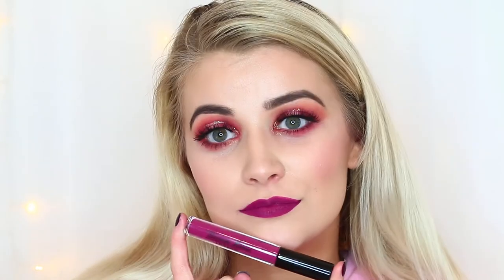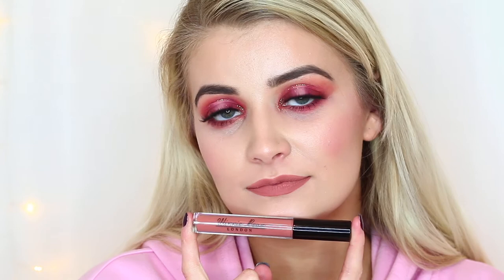WINNIE BEAU LONDON MATTE LIQUID LIPSTICKS ONLY £8.99😱😱!!!! SWATCHES & REVIEW APRIL 2018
**OPEN ME**

Hello my beautiful people, hope you're all well! So sorry it's taken me so long to get round to uploading this video / uploading anything really! I'm finding it hard to schedule YouTube videos as well as working full time, fitting in bootcamp, eating healthy, seeing Blake, seeing my friends and family and also down time for me to relax and focus on my mental health. Everything is just cray cray!! On the plus side, todays video is a FULL liquid lipstick swatch video on the Winnie Beau London Liquid Lippies, they very kindly sent over their full liquid lipstick range for me to try out and I tell you what, I was really impressed! At only £8.99 each these are a bargain that I can jump on! Find out which colours are my fave and how the formulas differ from colour to colour to help pick which ones to purchase! They also have a range of lipglosses that look SO nice, I may have to try them bad boys out too!!